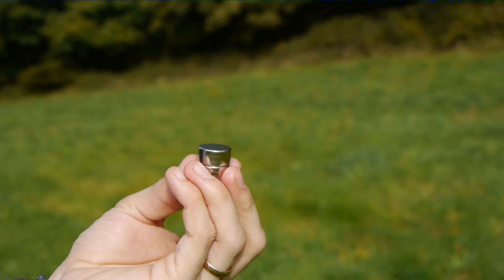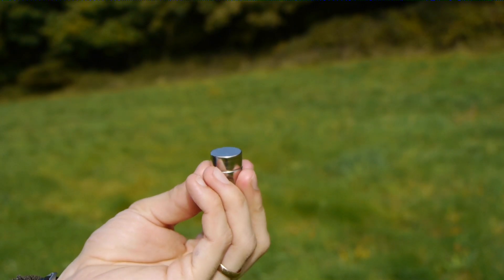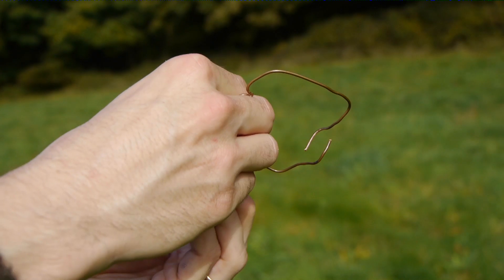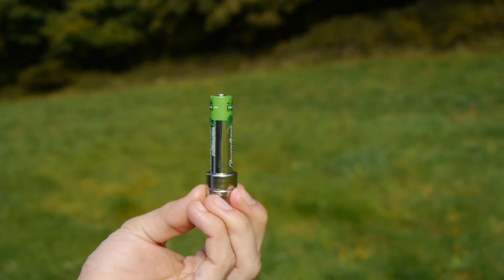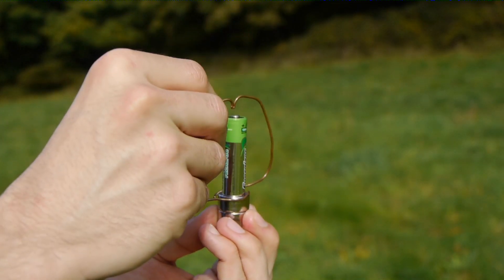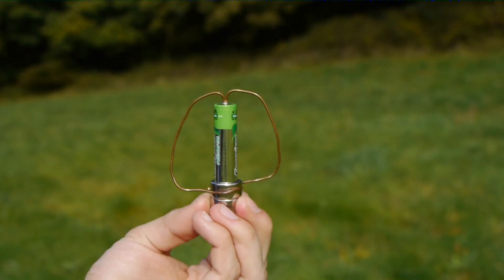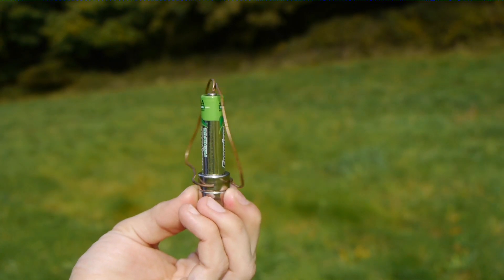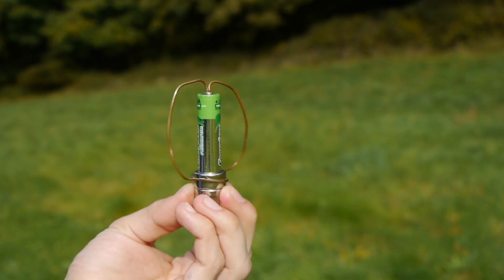How to make a really simple motor